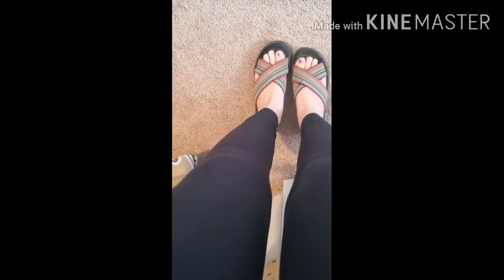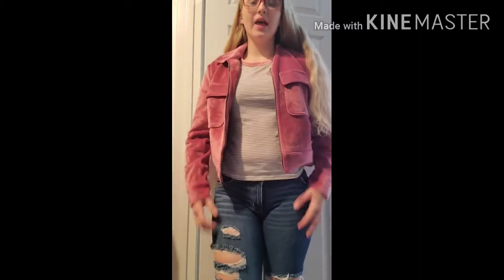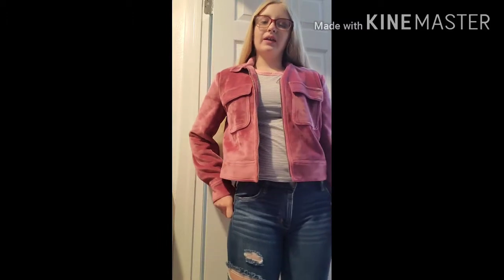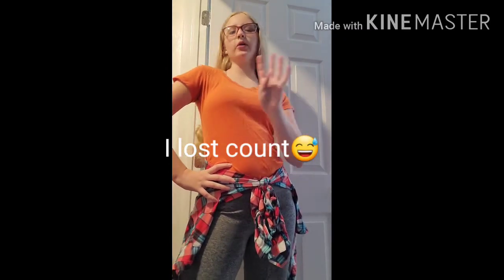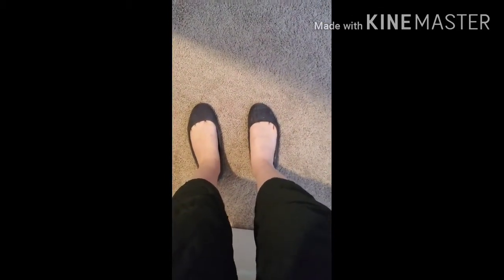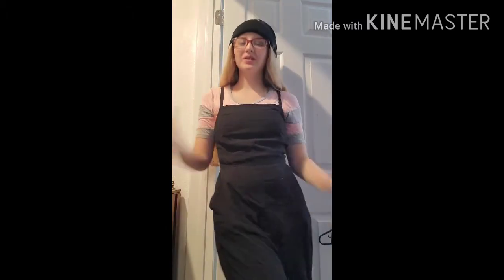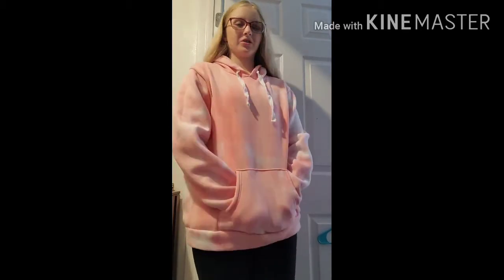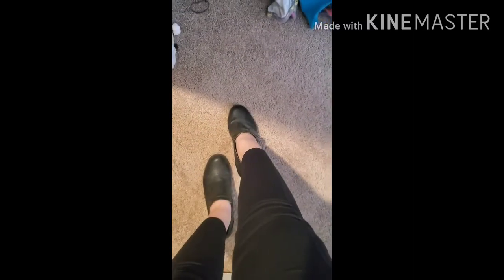Back to school outfits